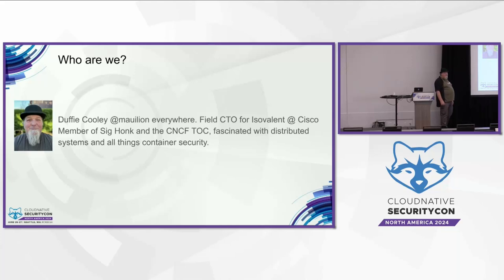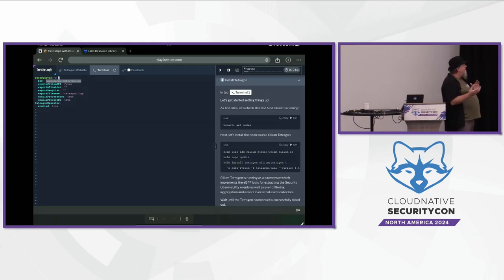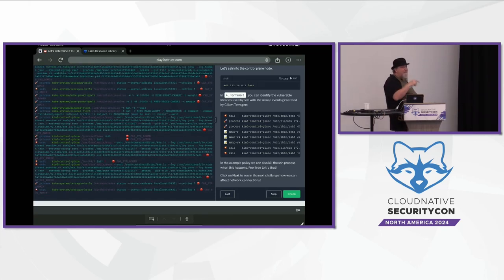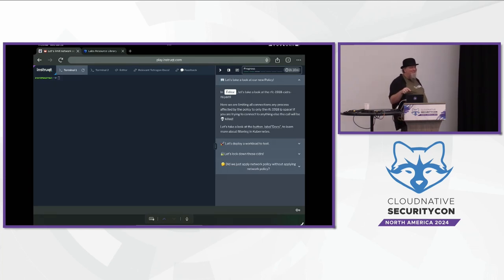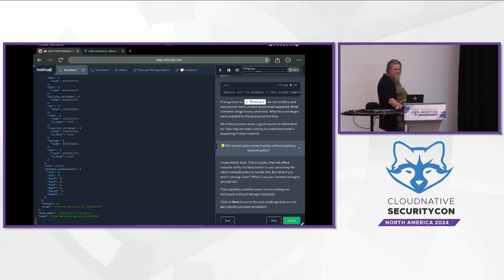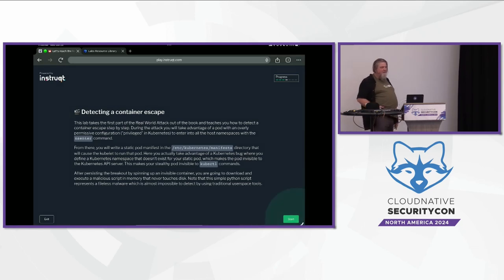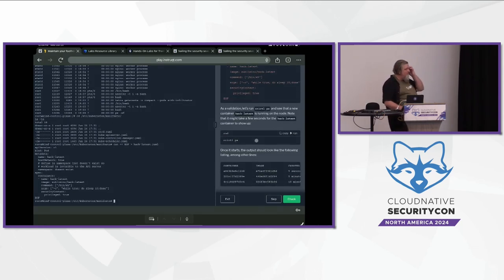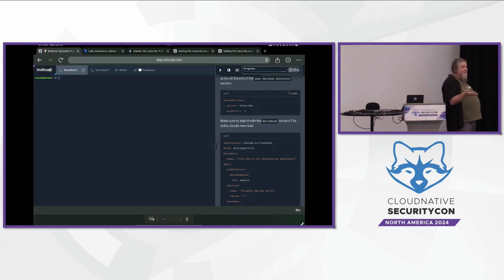Tutorial: Sailing the Security Seas with Tetragon - Duffie Cooley, Isovalent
In this tutorial we will cover how to get started with tetragon. Show how to use the tetra cli to filter and examine interesting events at runtime and shore up our ship against boarders! Come prepared to this tutorial with a laptop. We will be using instruqt to explore!